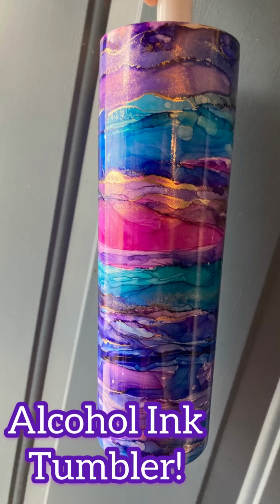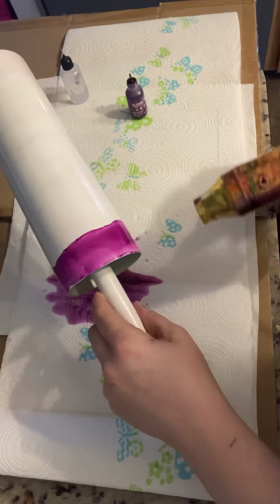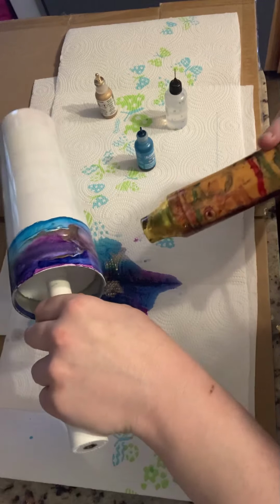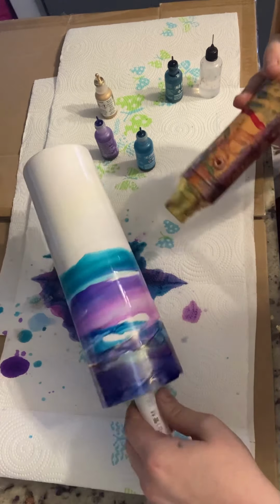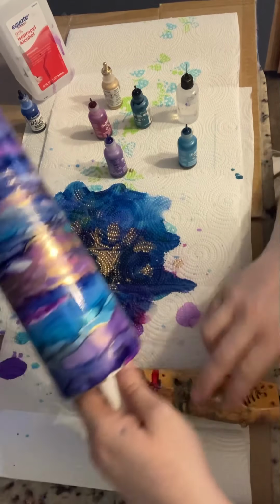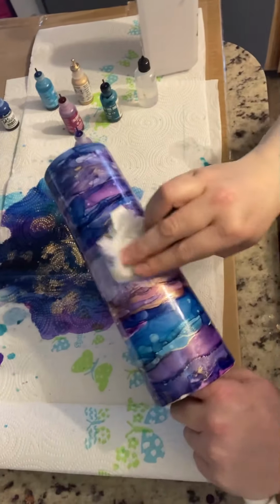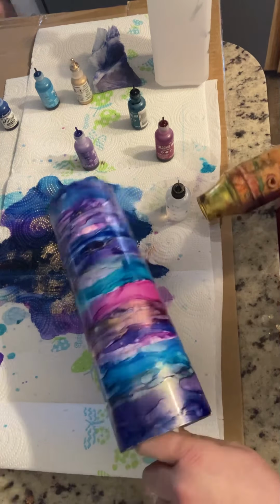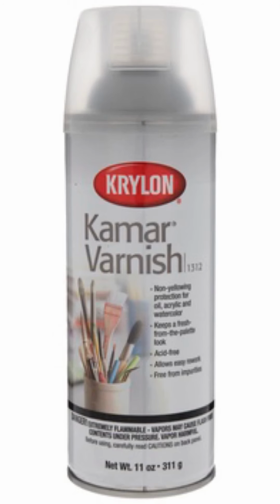Making an Alcohol Ink Tumbler - for use with Crystalac!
This is how I make my alcohol ink tumblers!  This is a great alternative to use if you are using Crystalac and not epoxy!  You can start your Brite Tone layers after sealing the inks and letting them dry for 48 hours!

The colors I used were:
Ranger Aquamarine, Wild Plum, Purple Twilight, Stream
Piñata: Sapphire Blue & Brass

Here’s the Crystalac Website! I use Brite Tone in Gloss for finishing mine ☺️